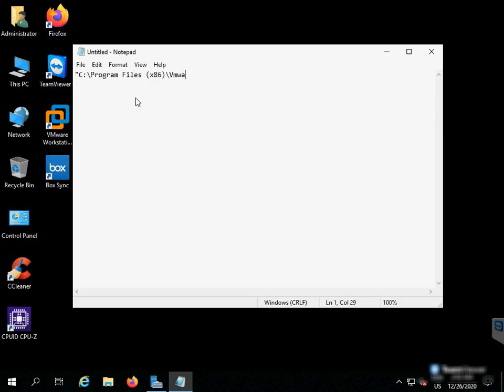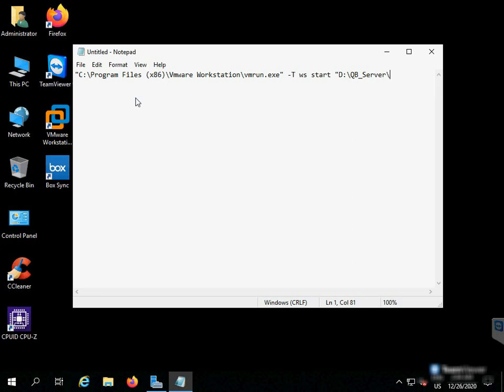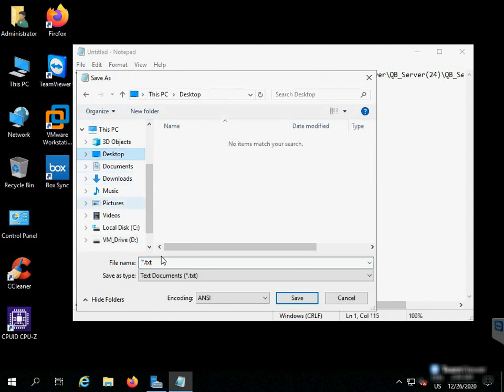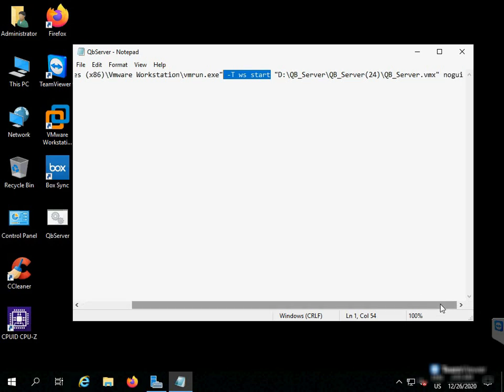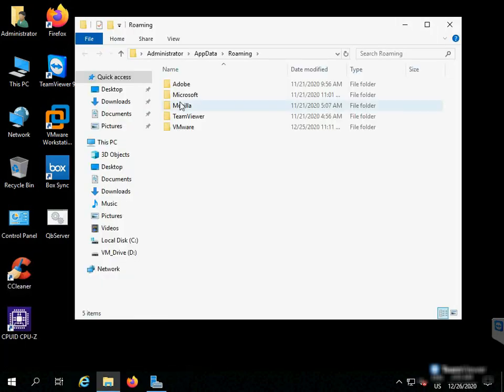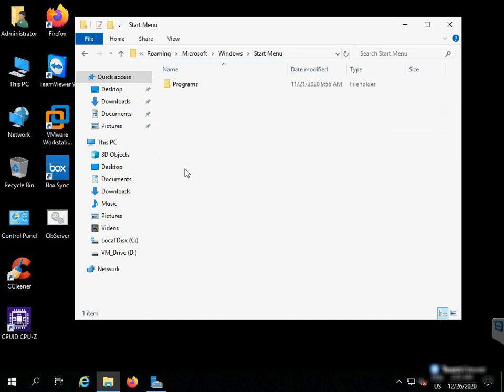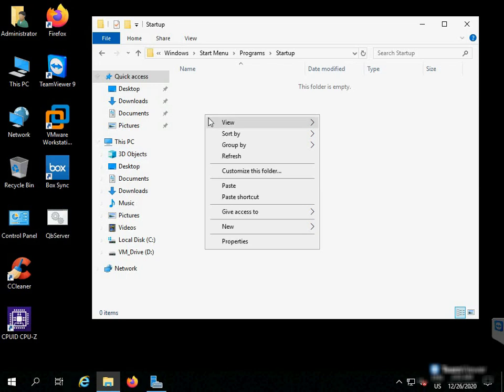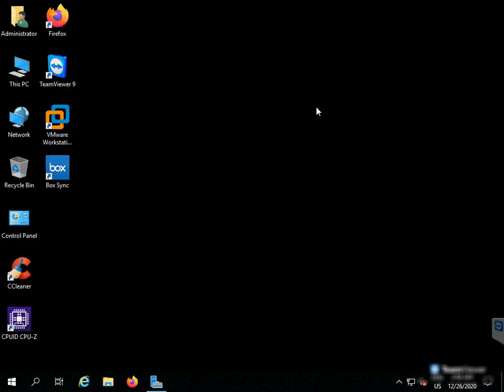How to auto start Vmware workstation virtual machine on reboot of window machine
Hi viewers! in this tutorial I'll show you how to auto start Vmware workstation virtual machine on reboot of window machine.